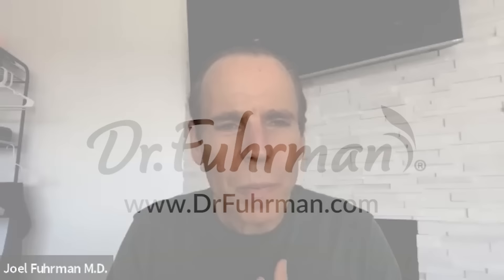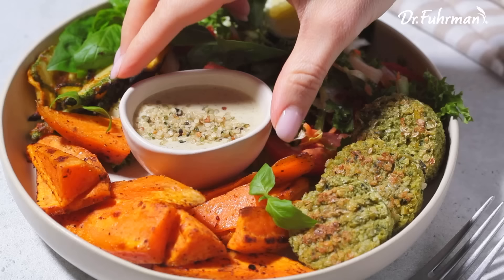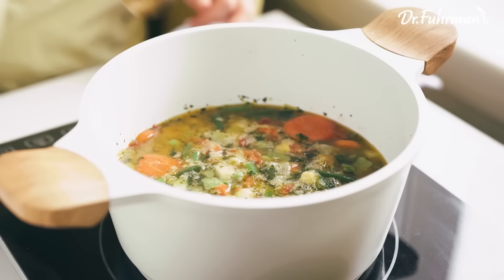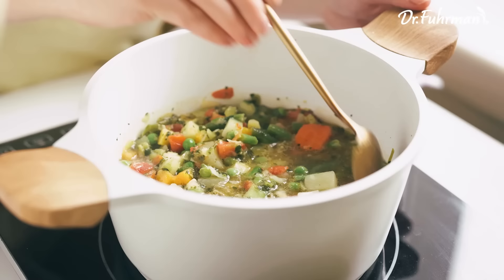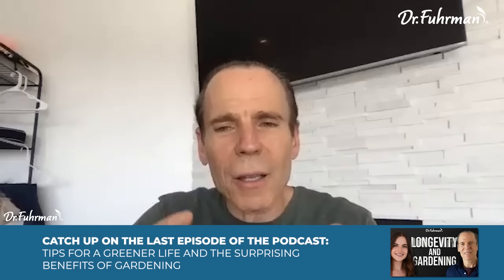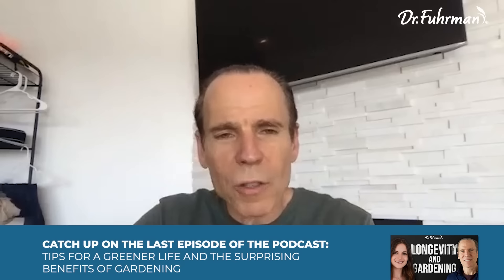What to Eat on a Plant-based Diet (from Breakfast to Dinner) l Nutritarian Diet | Dr. Joel Fuhrman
🥬🚀 Join my free, 5-day Nutritarian challenge, and I’ll change the way you think about food – forever.

Dr. Joel Fuhrman shares his Nutritarian recipe creations in detail.

One of the main reasons why going plant-based (or, in this case switching to a Nutritarian diet) can be challenging for some is the lack of familiarity. Aiming for that gradual change, meal planning, experimenting with new recipes, and keeping an eye on potential nutrient deficiencies could be daunting without the much-needed knowledge. Well, fret not. Dr. Fuhrman got you covered.

Join him as he guides you through a day of the Nutritarian way of eating, starting with breakfast and ending with dinner. Discover the numerous health benefits of a Nutritarian lifestyle and learn how to incorporate nutrient-rich plant-based foods into every meal. He also shares tons of tips and meal-prep ideas to make sticking to a Nutritarian diet effortless.

So, whether you're a beginner or a seasoned expert in plant-based eating, here is something for anyone looking to enhance their health and well-being.